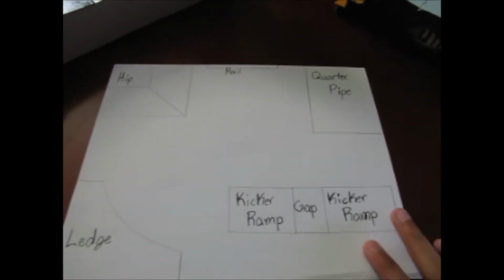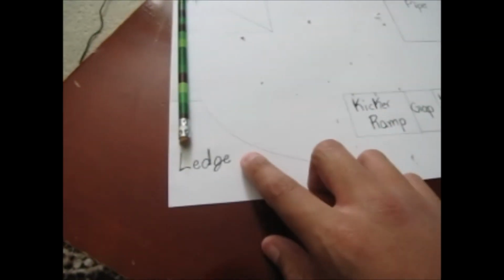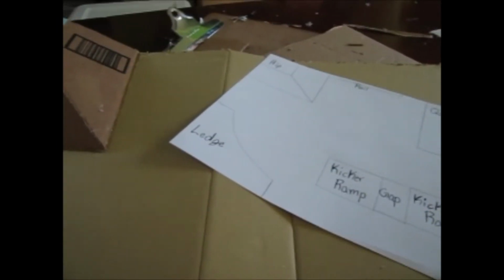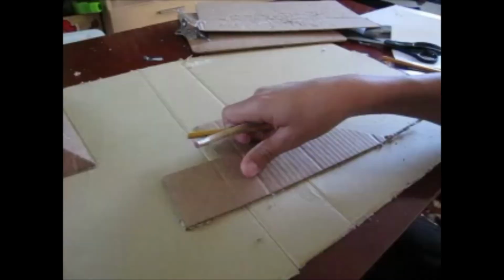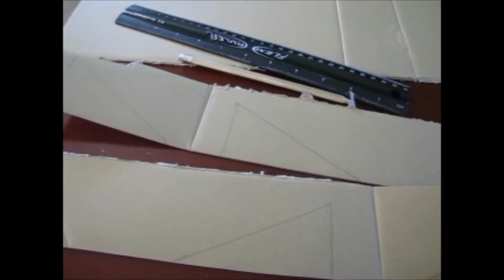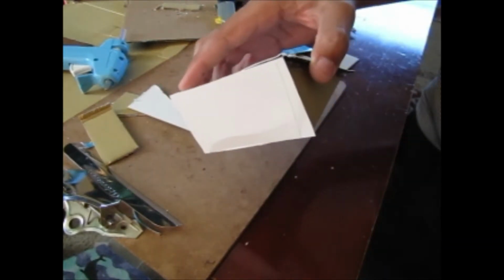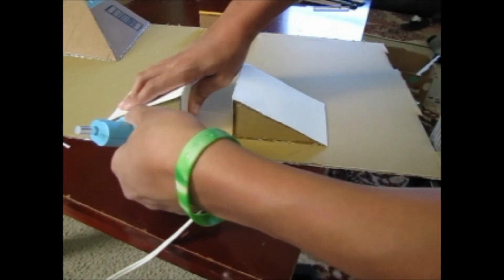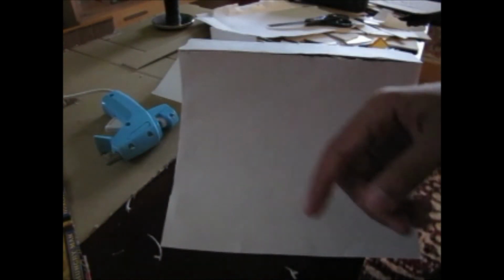DIY Cardboard Fingerboard Skatepark